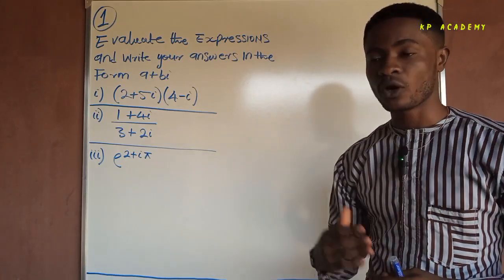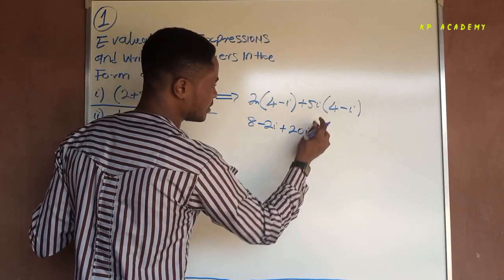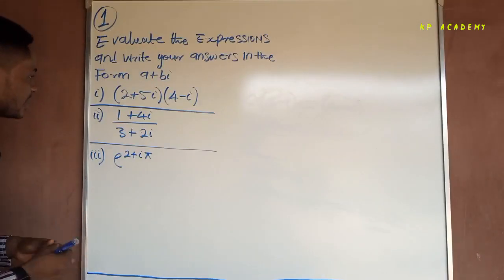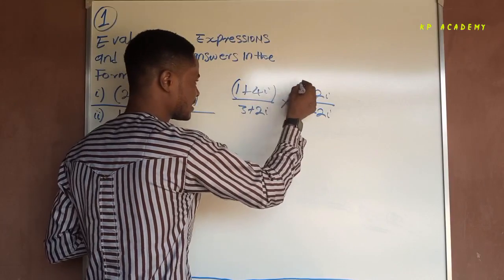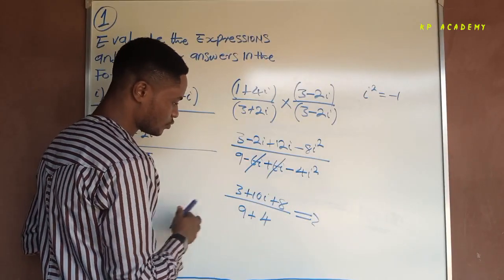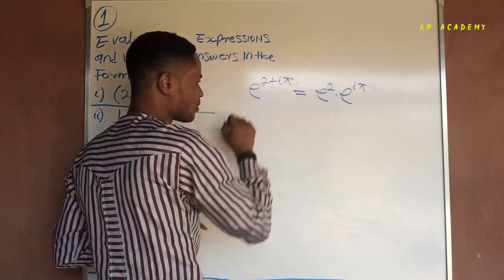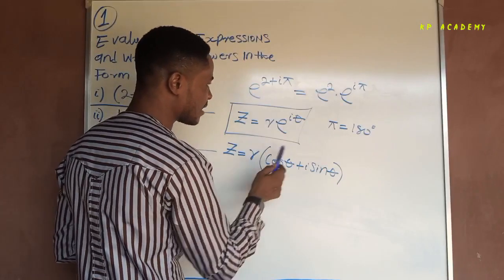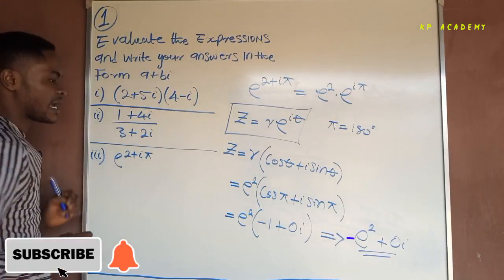Q&A ON COMPLEX NUMBERS || PART1